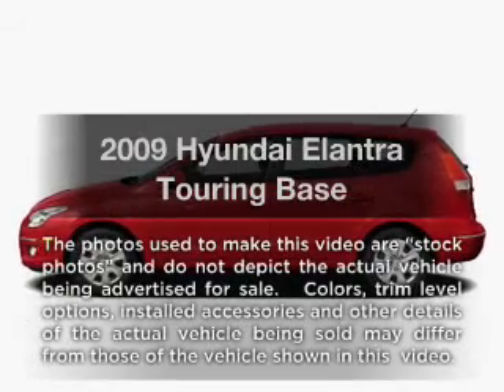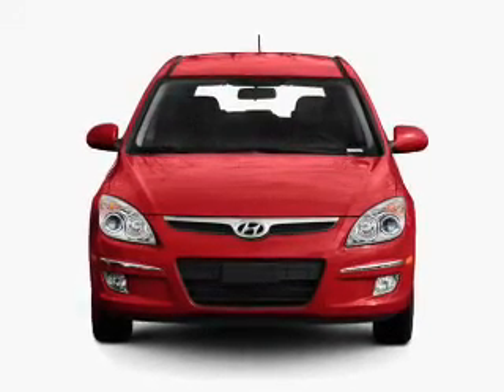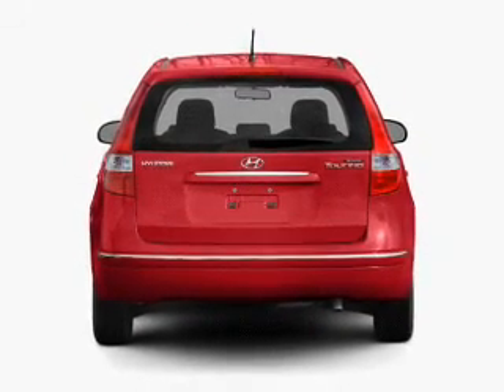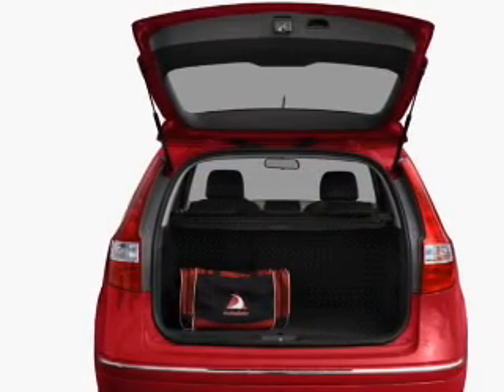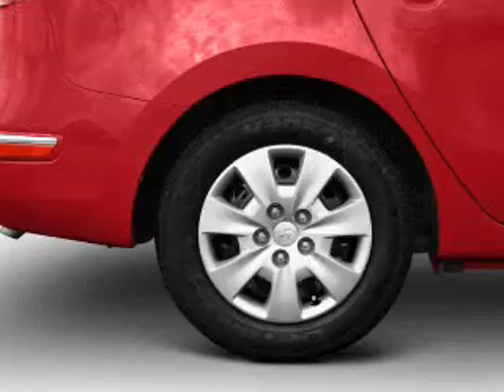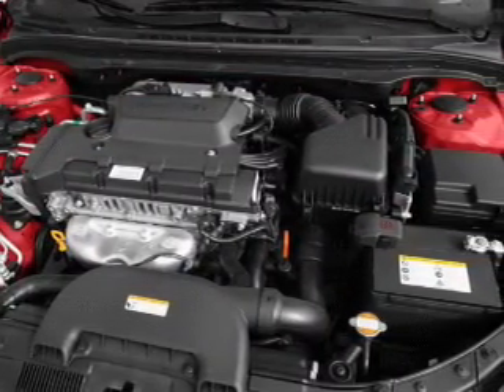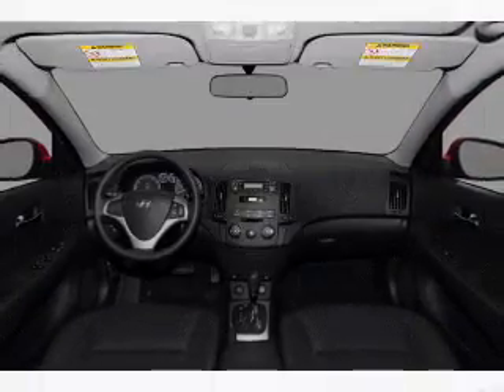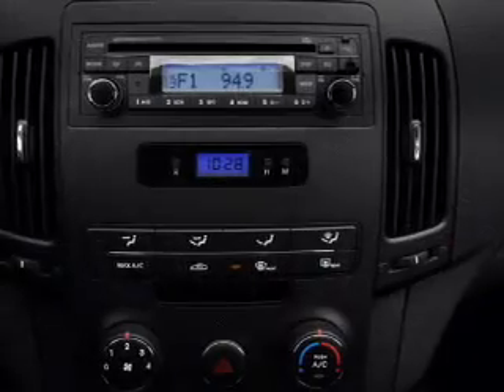2009 Hyundai Elantra Touring - Carlsbad CA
Year: 2009
Make: Hyundai
Model: Elantra Touring
Trim: Base
Engine: 2.0 liter inline 4 cylinder 16 valve
Transmission: 4-Speed Automatic
Color: Gray
Mileage: 36061
Address:
5555 Car Country Dr